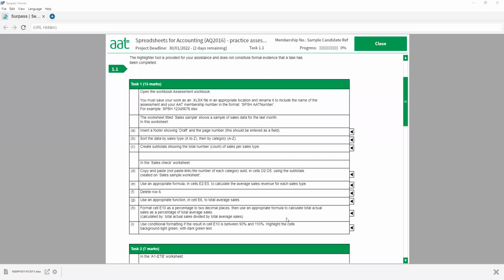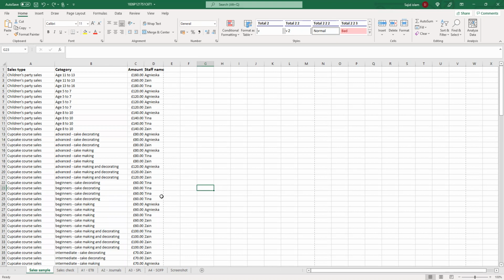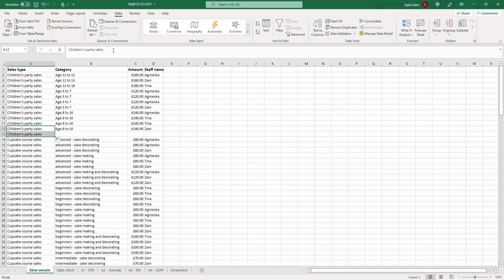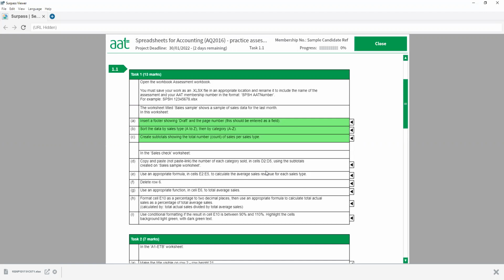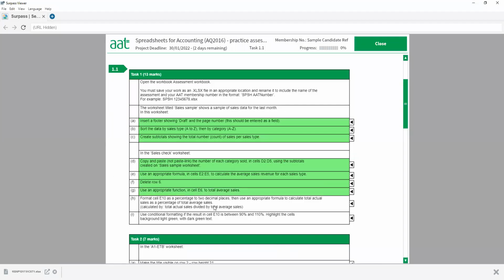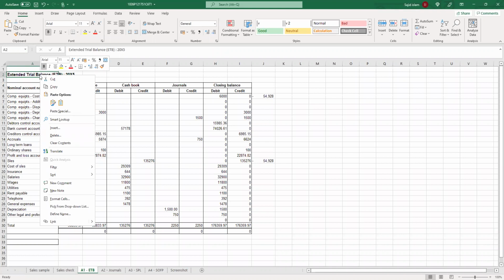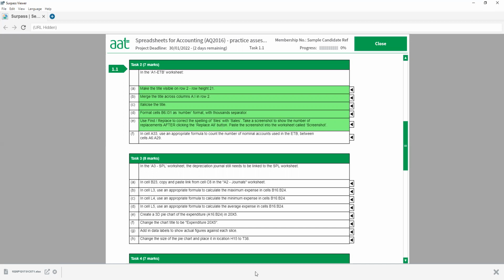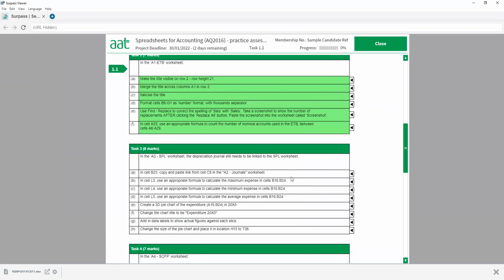Spreadsheets for accounting – practice assessment 2 (assessable from September 2021) Part-1